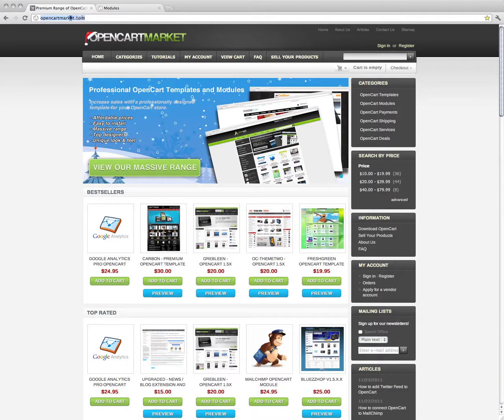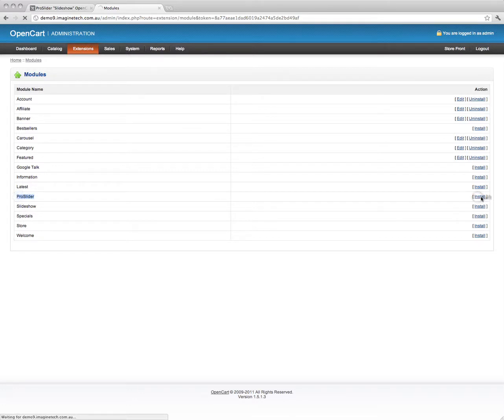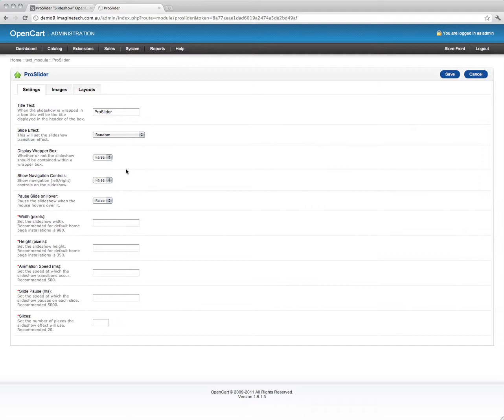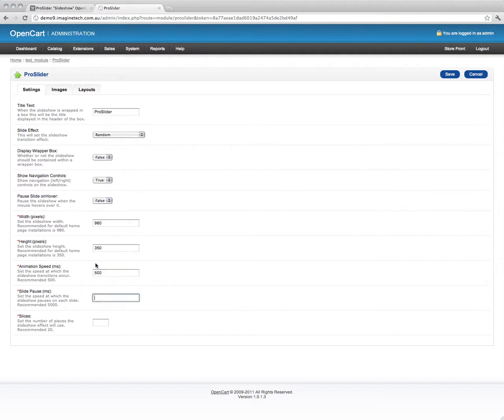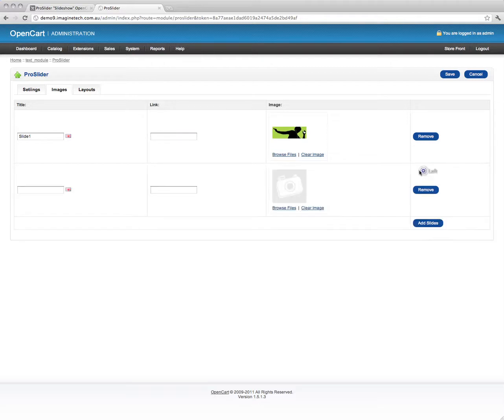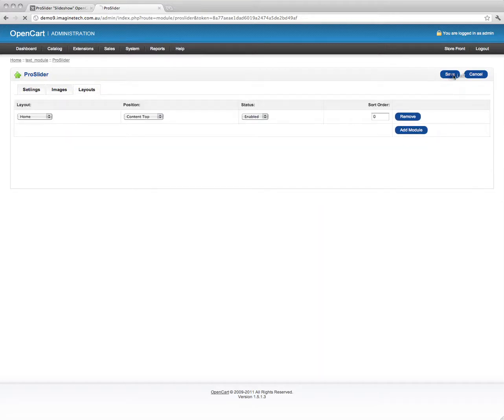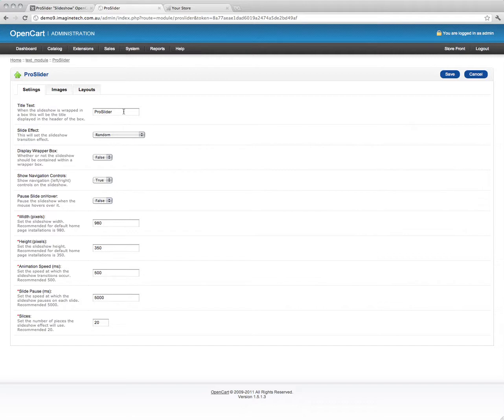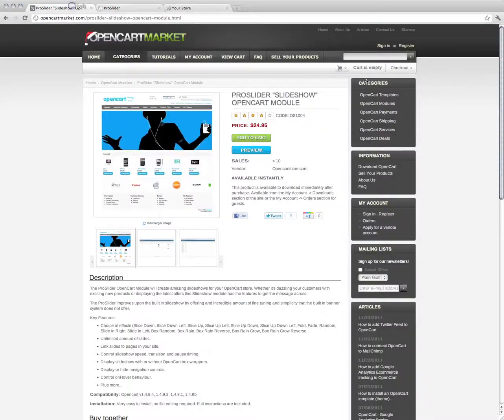How to add a slideshow to OpenCart